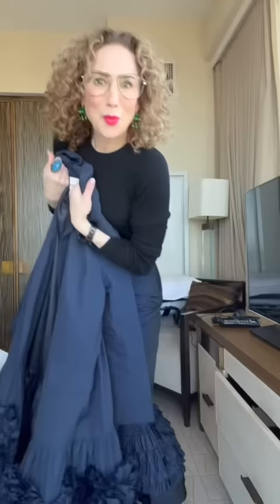GRWM for André Leon Talley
If I’m going to see The Collection of André Leon Talley at Christie’s… I better dress for the occasion!

Coat and Skirt: Molly Goddard
Top: @cosstores
Boots: Ann Demeulemeester
Bag:@Rebagofficial
Earrings: Carla Rockmore
Ring: @SevanBcakc_Jewellery
Lip: @WestmanAtelier